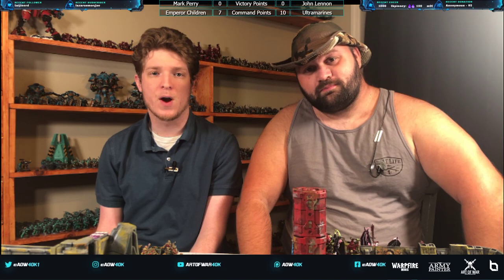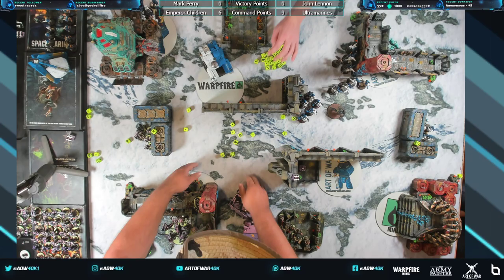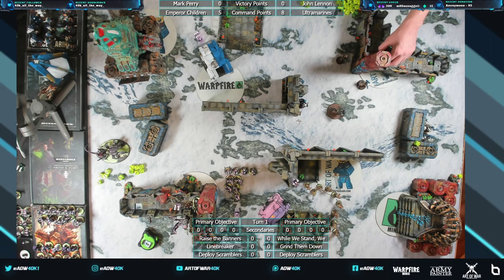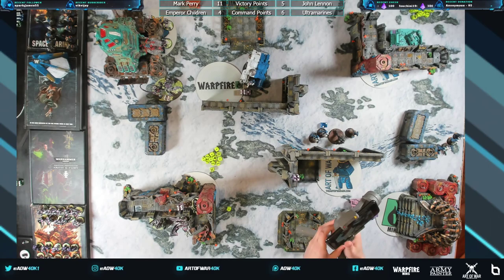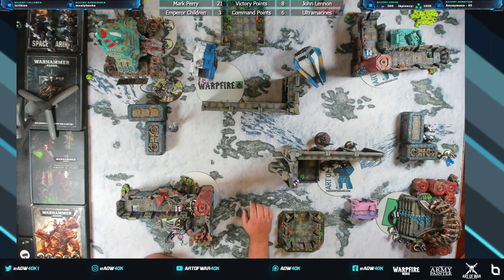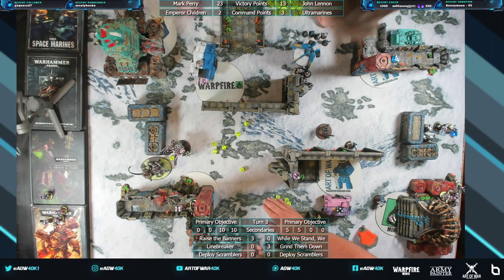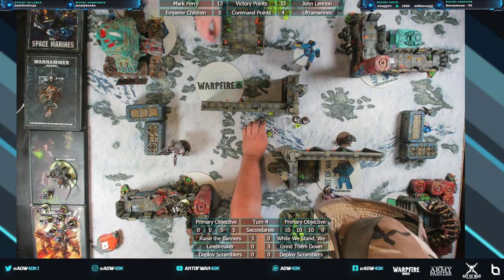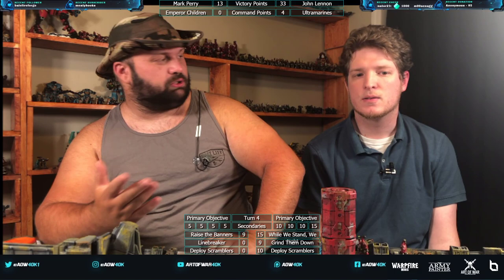9th Edition Warhammer 40,000: John Lennon (Ultramarines) vs. Mark Perry (Emperor's Children)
Using the new 9th edition GT tournament mission packet, John Lennon pits his Ultramarines against Mark Perry's Emperor's Children in the "Vital Intelligence" mission.

Join us live every Friday at 6 pm EST and Sunday at 1 pm EST to catch our matches live!

Mark Perry's Chaos list:

Emperor children battalion

Daemon prince wings prescience 200

Dark apostle and disciples remnant of maraviglia 90

3x10noise marine's 2xblastmasters 8xsonicblasters 220 pts

2x5noise marine's 1xblastmaster 4xsonicblaters 110

2x3mutilators 105

1xRhino 78

1xRhino 2 combi bolters 81

Nightlords patrol

Lord discordant wl night haunters curse flamer 200

Lord discordant misery of the meek flamer 200

10xcultists 60

John Lennon's Ultramarines list:

Roboute Guilliman 380 (Nobility Made Manifest)

Chaplain (Jump Pack, Power Fist) 105 (Master of Sanctity - Wise Orator, Seal of Oath) (Canticle of Hate, Catechism of Fire)

Primaris Librarian 95 (Tome of Malcador - Scryer’s Gaze, Veil of Time, Might of Heroes)

5x Scouts 70

5x Intercessors (Rifle, Fist) 110

5x Intercessors (Rifle, Hammer) 115

6x Aggressors (Boltstorm) 270

Primaris Ancient 80 (Chapter Ancient, Standard of Macragge Inviolate)

3x Suppressors 105

3x Suppressors 105

5x Devastators (4x Grav Cannon, Cherub) 120

Whirlwind Scorpius 235

Drop Pod 68

Impulsor (Shield Dome) 131